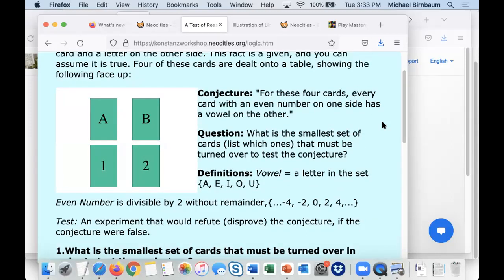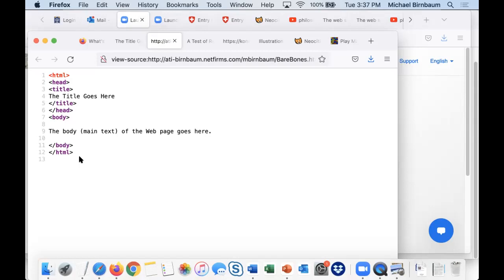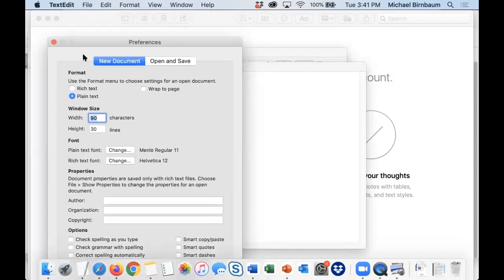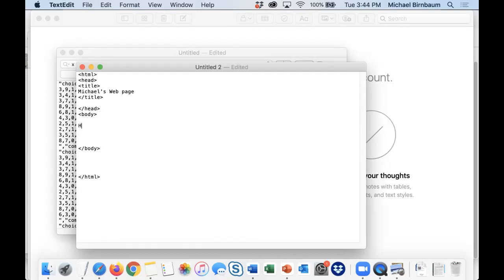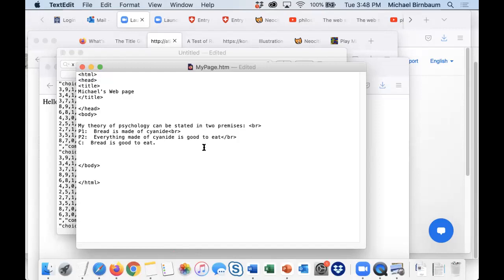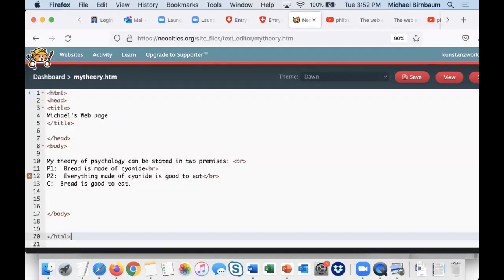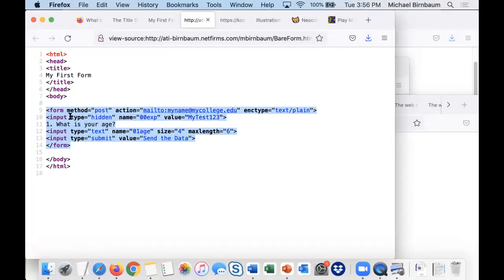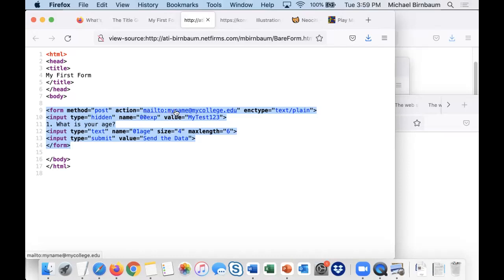Bare Bones HTML page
This video shows how to create a bare bones Web page.  Also, a very simple Web form is illustrated.